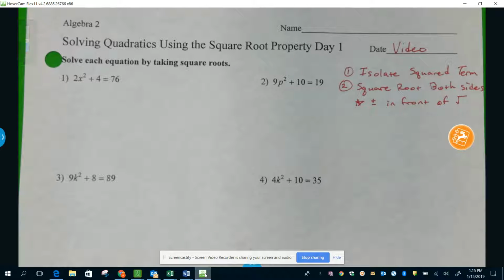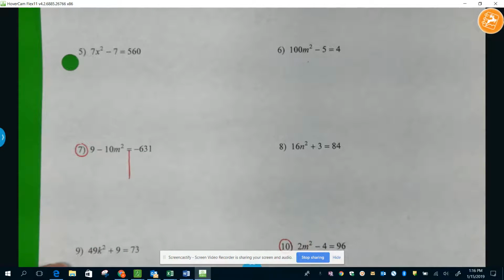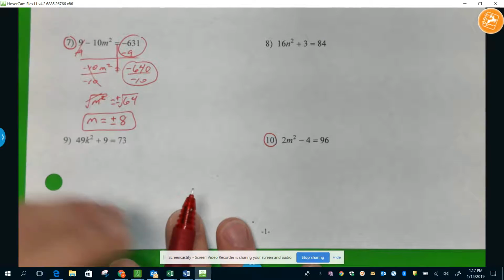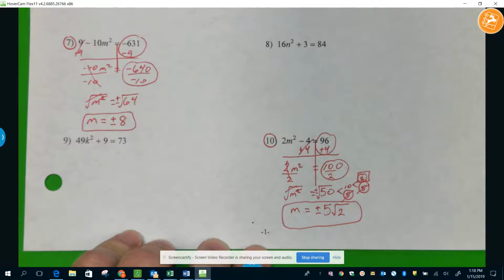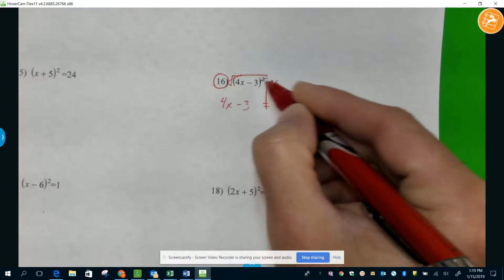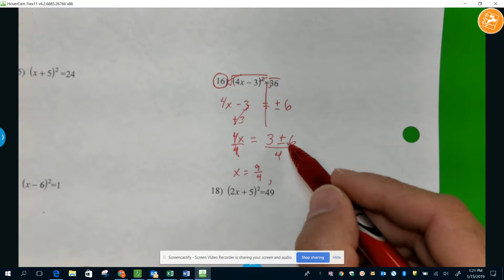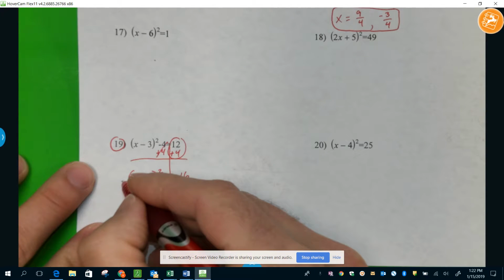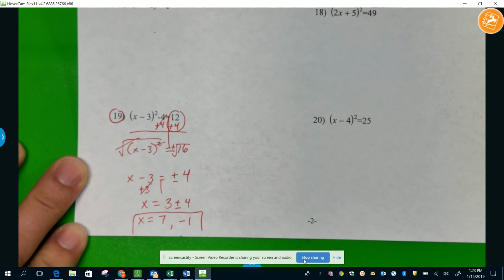Solving Quadratics using Square Roots